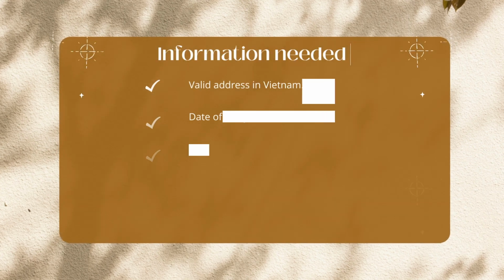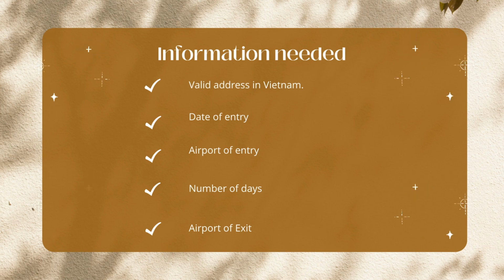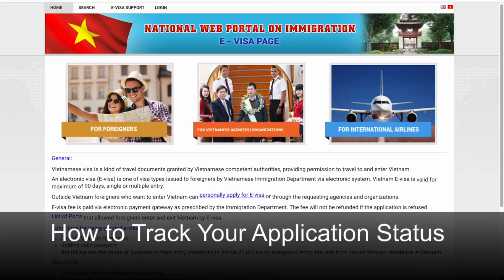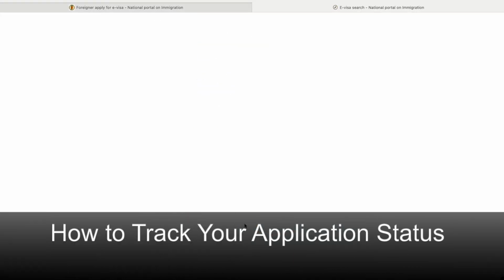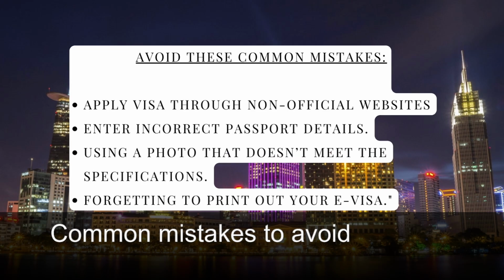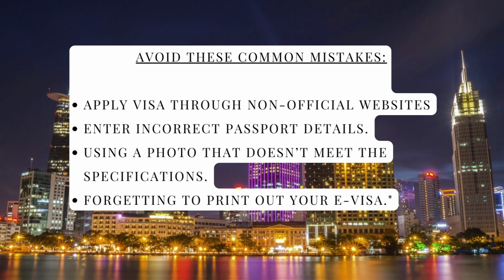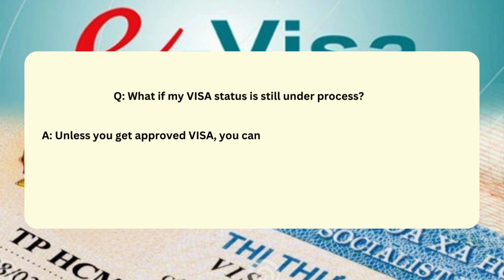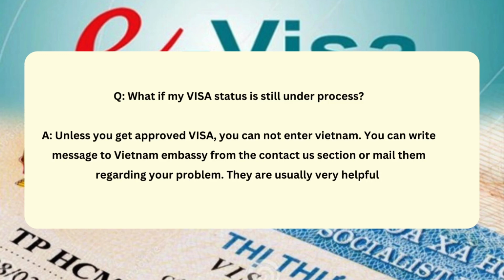How to Obtain a Vietnam e-Visa for Indians | Step-by-Step Guide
Welcome to my comprehensive guide on how to obtain a Vietnam e-Visa for Indian passport holders! 🌏🇮🇳🇻🇳

In this video, I’ll walk you through the entire process of applying for and receiving your Vietnam e-Visa.

Contents:
0:00 - Introduction
0:17 - Overview of the Vietnam e-Visa
0:34 - Eligibility Criteria for Indian Citizens
0:52 - Required Documents
1:26 - Step-by-Step Application Process
1:50 - Tips for Filling Out the Application Form
2:39 - Payment Process
3:09 - How to Track Your Application Status
3:30 - Common Mistakes to Avoid
3:44 - Frequently Asked Questions (FAQs)
04:20 - Conclusion

Important Tips:

Ensure all information entered matches your passport exactly.
Double-check the list of eligible countries and visa categories.
Keep a copy of your e-Visa handy during your travels.

Happy travels! ✈️